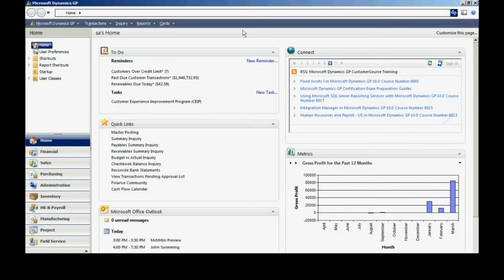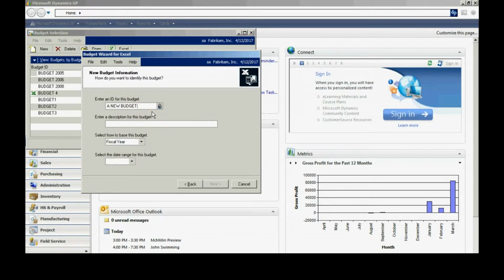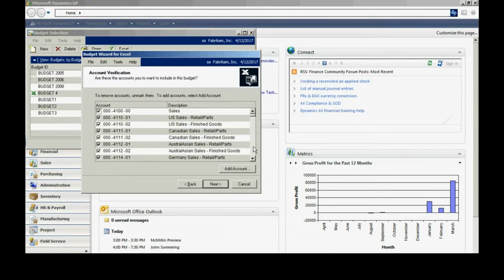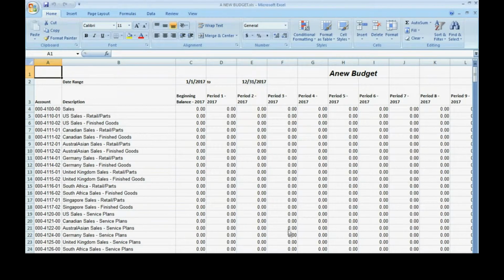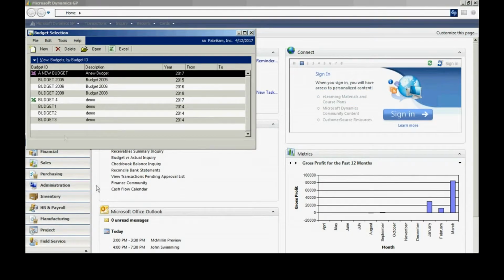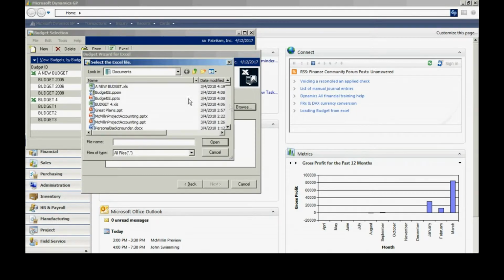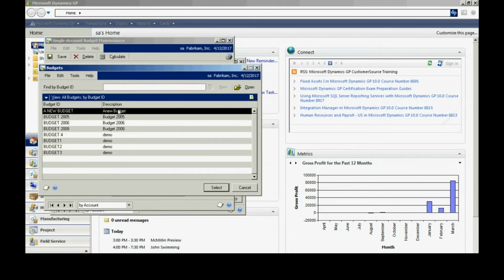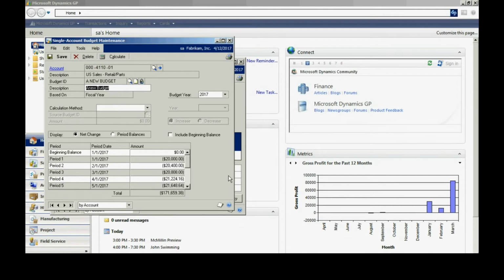Budget Import Export in Dynamics GP on myGPcloud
You can store an unlimited number of budgets in Dynamics GP. There is a budget import and export function that utilizes a simple Excel format that makes it easy to use budgets in Dynamics GP.